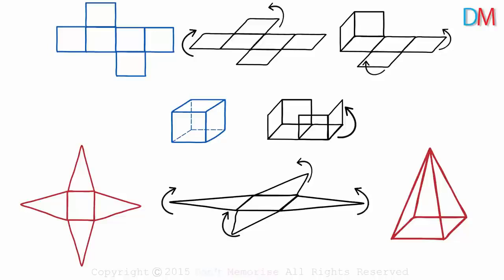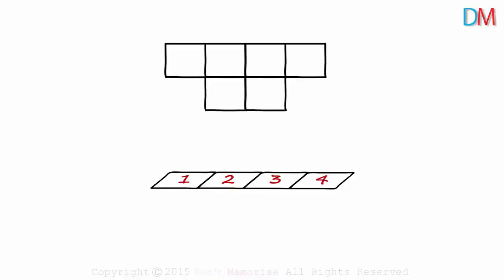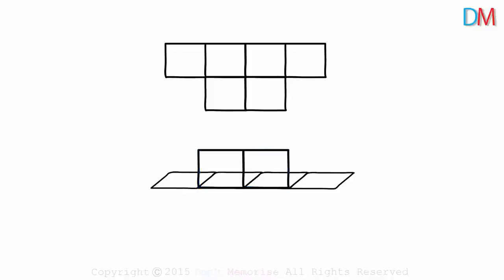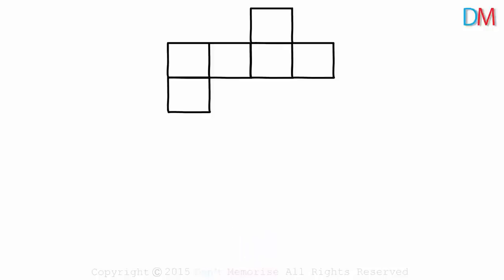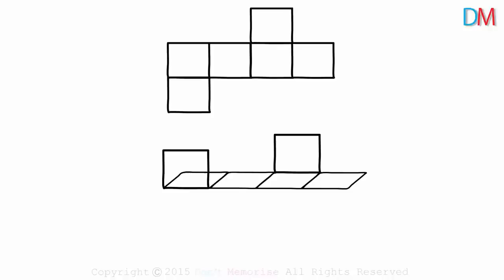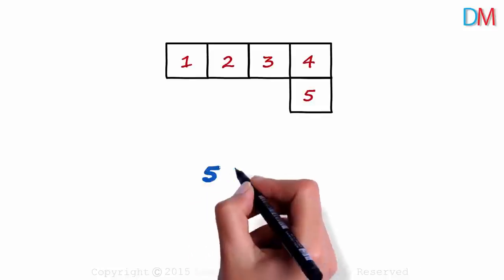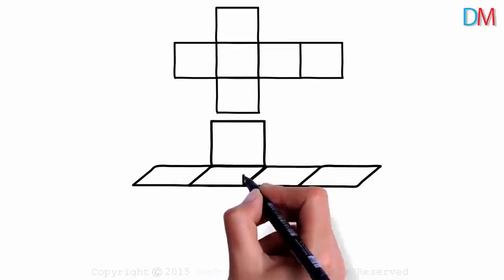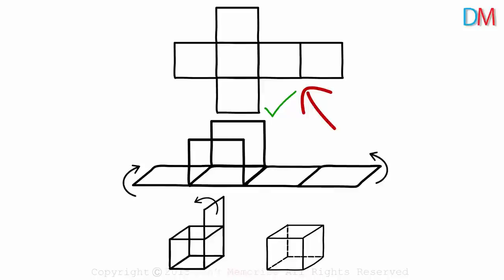13 September 2024